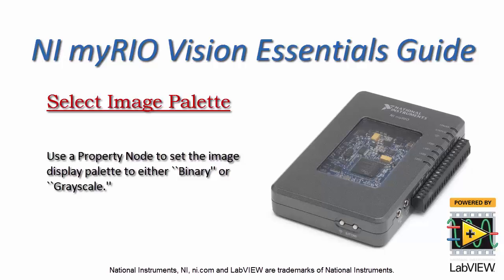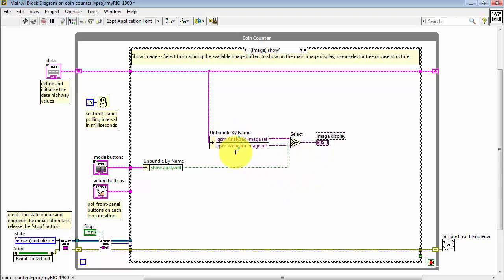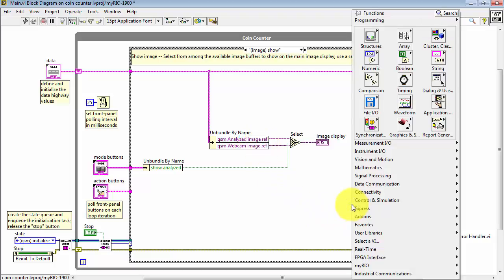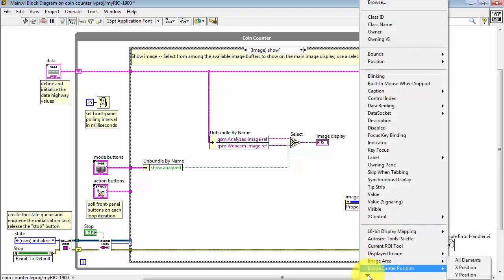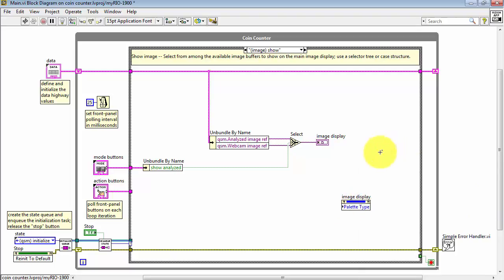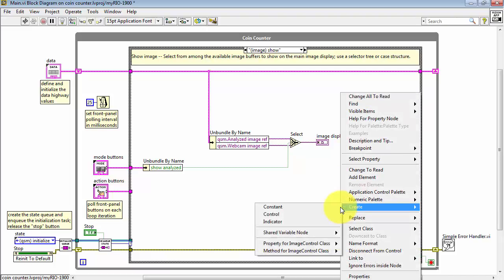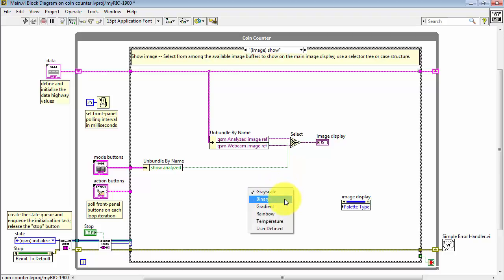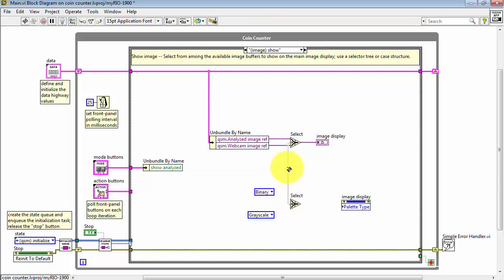NI Vision: Select Image Palette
Use a Property Node to set the image display palette to either ``Binary'' or ``Grayscale.''